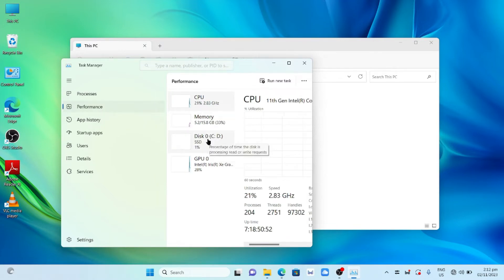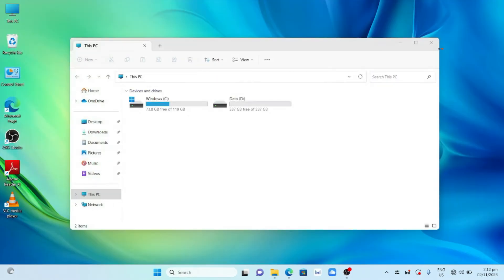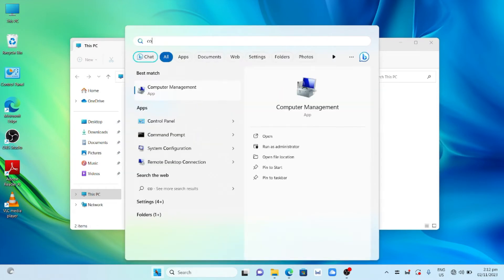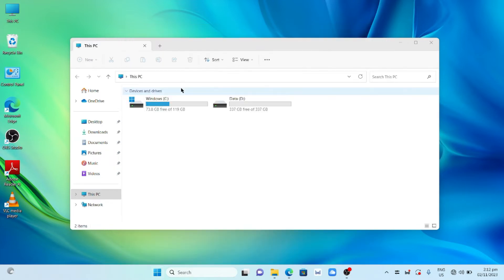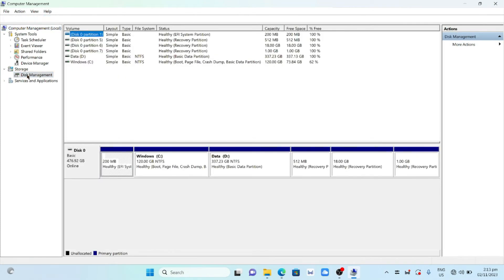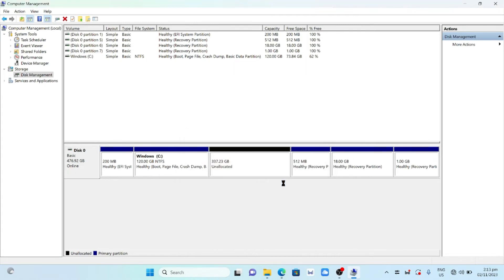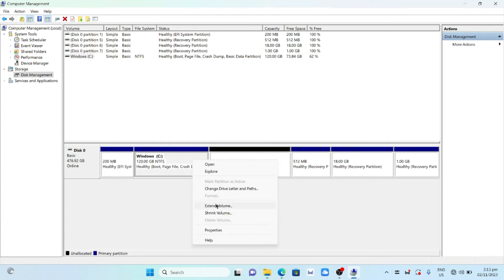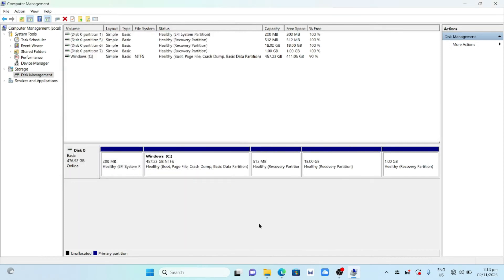How to combine the partition of your hard drive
Tutorials in merging the partition of your hard drive.